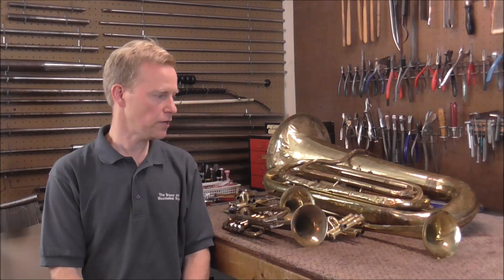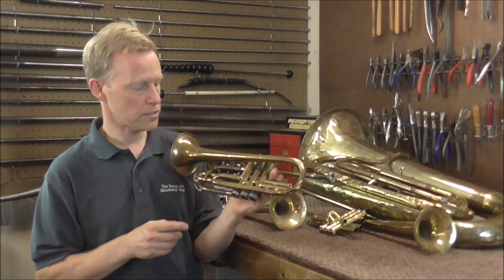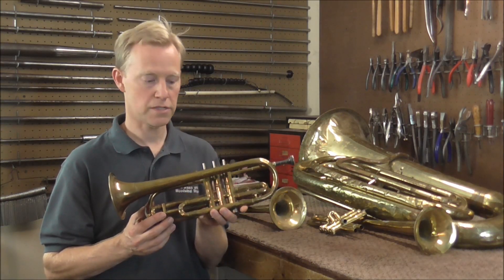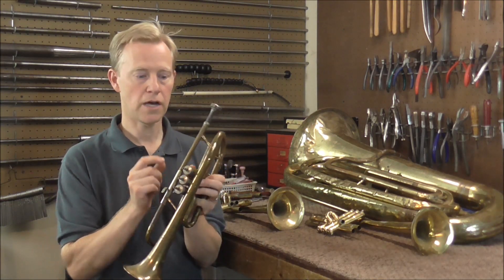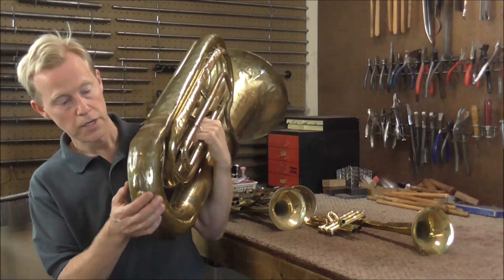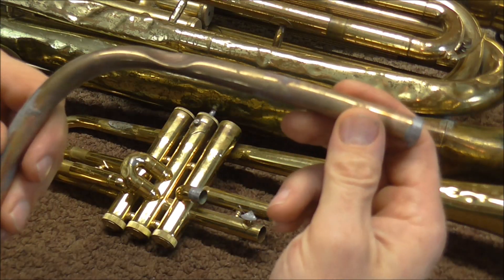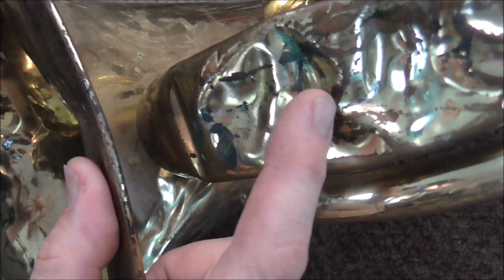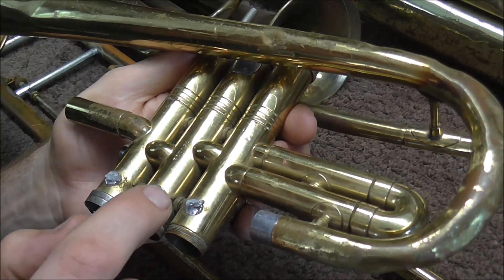Every Dent Is Different: 12 Variables That Affect Dent Removal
There are many questions you need to ask yourself before removing a dent in a brass or woodwind instrument. This video is about those variables. I do not remove any dents in this video, so here are some links to related videos.

Here are the 12 variables that you need to consider while removing a dent:
1. Type of metal
2. Hardness of metal
3. Thickness of metal
4. Curved or straight tubing
5. Cylindrical or tapered tubing
6. Diameter of tubing
7. Multiple layers of tubing
8. Cracks or holes in the tubing
9. Depth of dent
10. Smoothness or sharpness of dent
11. crease in the metal
12. Parts that move